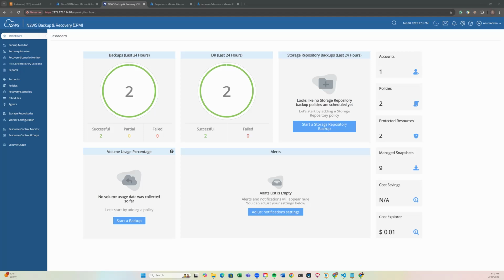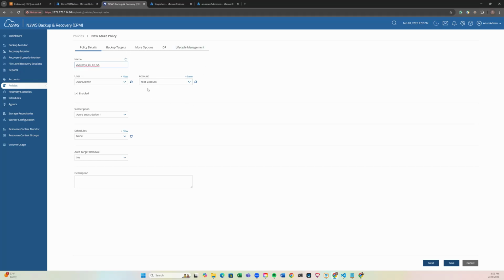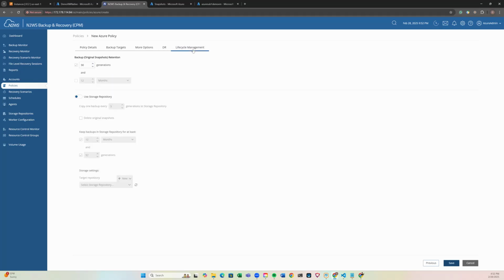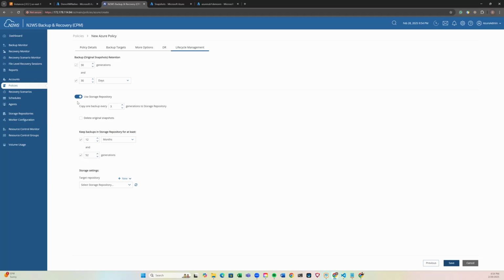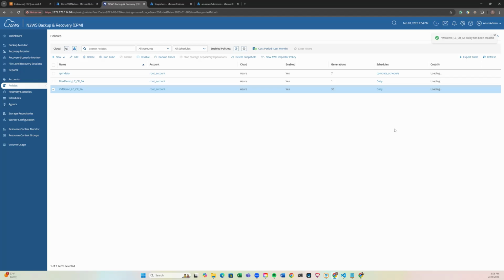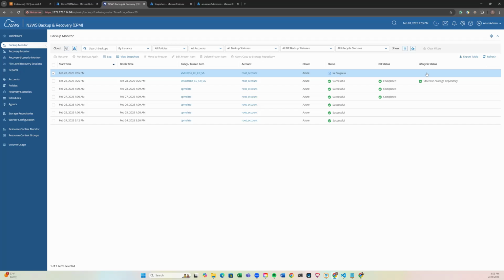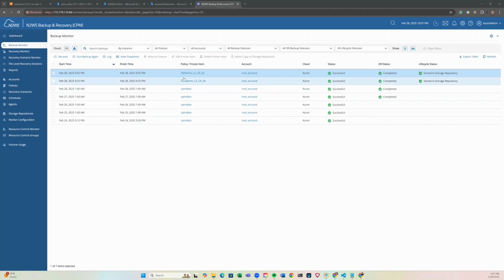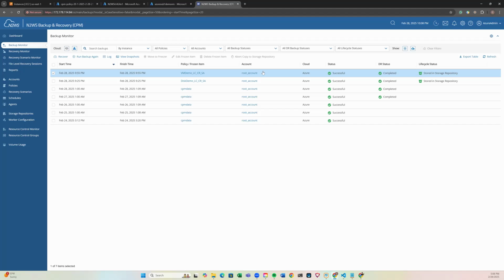[Tutorial] How to backup a VM in Azure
Let's walk through the entire process of backing up an Azure virtual machine. Learn how to create local, cross-region, and archived backups for your VMs, manage backup policies, and ensure disaster recovery using Azure’s features and N2W tools.